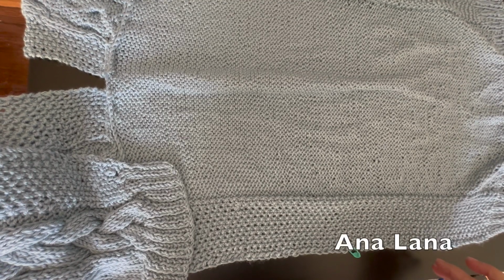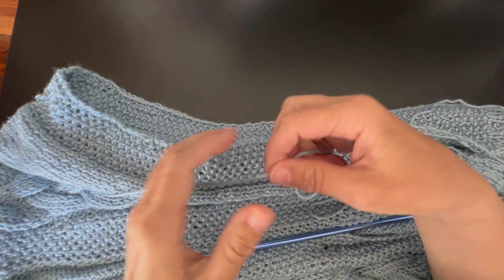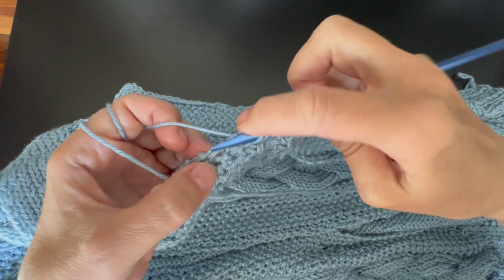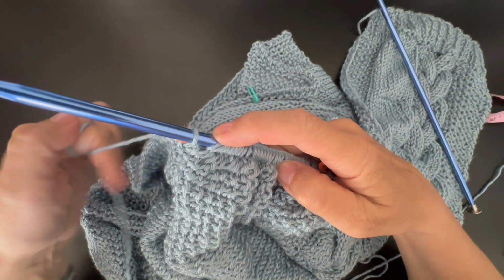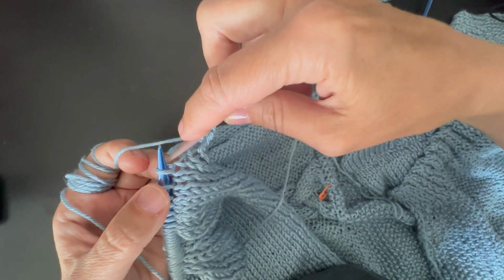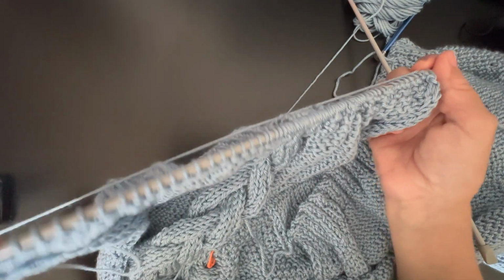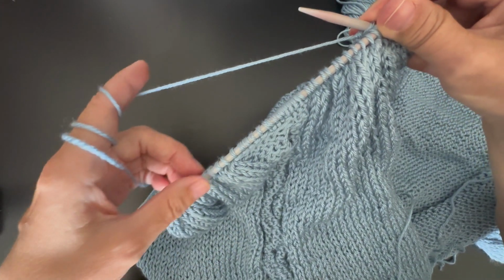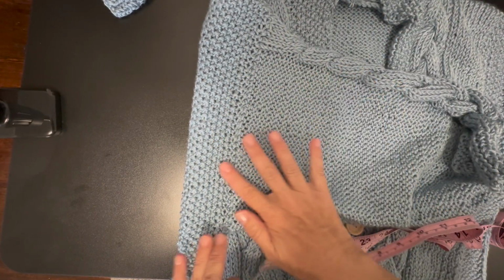How to knit a sleeve- Learn in less than 9 min. Super Easy!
Very easy way to knit a sleeve for a sweater (drop shoulder) -

00.00 introduction,
00:35 Materials (knitting needles),
00:50 How to measure,
01:19 Beginning,
04:14 Measure before reductions,
04:35 Row 1 of reduction,
05:36 Row 2 of reduction,
06:40 Row 3 of reduction,
07:30 elastic cuff,
08:07 Final product,